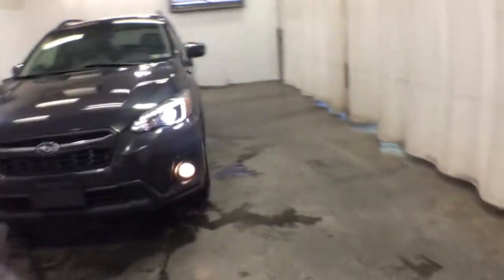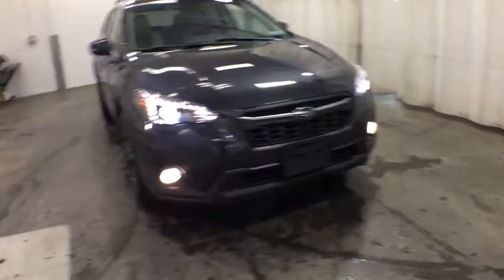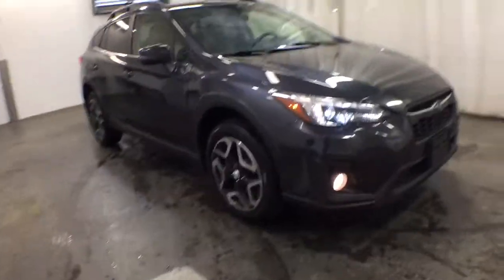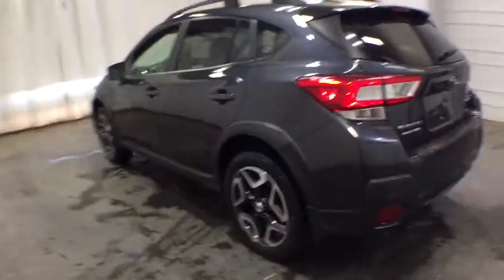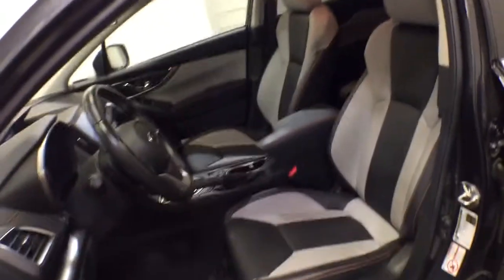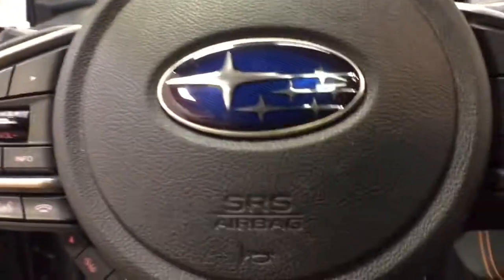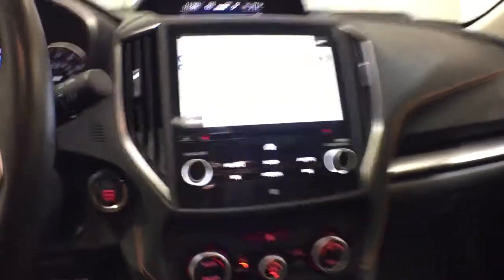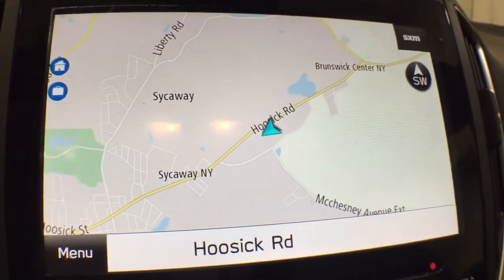2018 Subaru Crosstrek Troy, Colonie, Glenville, Clifton Park, Saratoga Springs, NY U74278A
Dark Gray Metallic Used 2018 Subaru Crosstrek available in Troy, New York at Carbone Subaru of Troy. Servicing the Colonie, Glenville, Clifton Park, Saratoga Springs, NY area.
2018 Subaru Crosstrek 2.0i Limited CVT - Stock#: U74278A - VIN#: JF2GTAMC2JH260436

: EPA 33 MPG Hwy/27 MPG City! LOW MILES - 7509! Navigation Sunroof Heated Leather Seats Satellite Radio iPod/MP3 Input Onboard Communications System Back-Up Camera EYESIGHT SYSTEM & MOONROOF PACKAGE W/. Alloy Wheels. KEY FEATURES INCLUDE: Leather Seats All Wheel Drive Heated Driver Seat Aluminum Wheels Keyless Start Apple CarPlay Smart Device Integration Cross-Traffic Alert Blind Spot Monitor Brake Actuated Limited Slip Differential Heated Seats. Rear Spoiler MP3 Player Privacy Glass Remote Trunk Release Keyless Entry. OPTION PACKAGES: EYESIGHT SYSTEM & MOONROOF PACKAGE W/NAVIGATION EyeSight-System Pre-Collision Following Distance Warning Pre-Collision Braking System Pre-Collision Brake Assist Adaptive Cruise Control Lane Keep Assist lane departure warning Charge-Coupled Device Cameras Reverse Automatic Braking System (RAB) Navigation System SD card map voice activated navigation controls SiriusXM NavTraffic (subscription required) and SiriusXM Travel Link (subscription required) Power Moonroof High Beam Assist (HBA) harman/kardon Speaker System 8 speakers and 432 watt equivalent amplifier. Responsive steering A GREAT TIME TO BUY: This Crosstrek is priced $3600 below Kelley Blue Book. WHO WE ARE: Carbone Subaru of Troy is a premier new and used car dealership serving Albany Rensselaer East Greenbush and Watervliet region. If you want to upgrade your current ride to a new or like-new vehicle head over to Carbone Subaru today. Our dealership is located in Troy New York but our loyal customer base extends into Albany Rensselaer East Greenbush Watervliet and beyond. Pricing analysis performed on 5/21/2021. Horsepower calculations based on trim engine configuration. Fuel economy calculations based on original manufacturer data for trim engine configuration. Please confirm the accuracy of the included equipment by calling us prior to purchase.